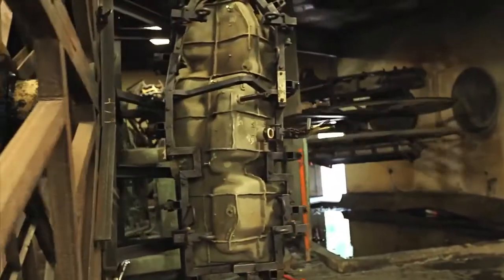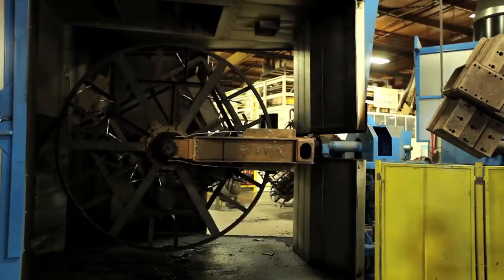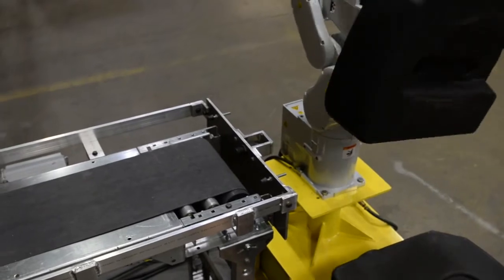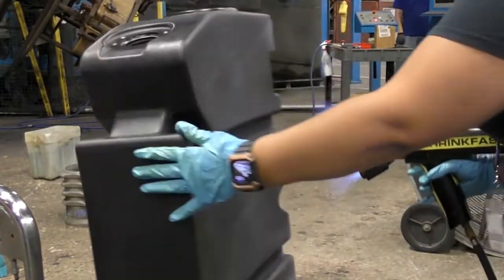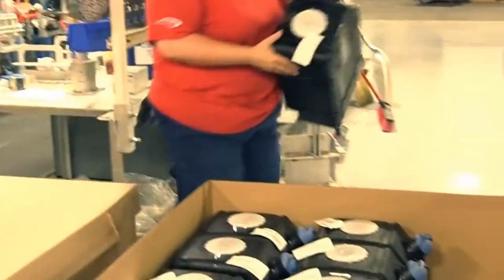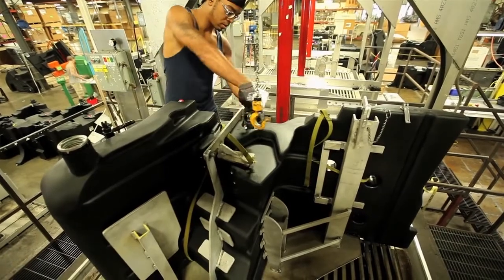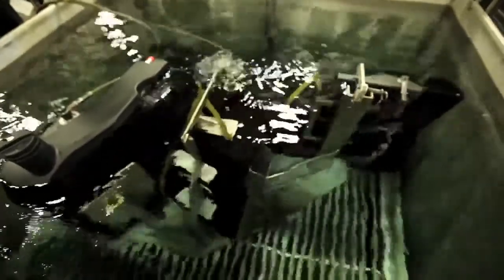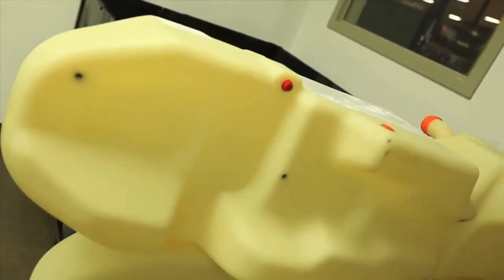Elkhart Plastics - Rotationally Molded DEF and Diesel Fuel Tanks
Elkhart Plastics an American company, is one of the largest custom rotational molding companies in the United States. In business since 1988, we have more than 500 employees as well as the experience and knowledge to make any unique part using the rotomolding process. Our facilities in Middlebury, Elkhart, South Bend, Littleton, Atlantic, and Portland, use the most advanced rotation molding equipment in the industry.

Understanding the application drives the design.

Finding the right manufacturer for DEF and diesel fuel tanks can be challenging. The engineers at Elkhart Plastics can help you design or modify your unique part. We are an American company that provides the highest quality rotationally molded plastic components for agriculture, construction, and heavy truck industries.

Our skilled engineers will work with you to create a custom mold that fits the exact unique shape needed for your product. Small or big, simple or complicated we can manufacture a tank to fit. If you can imagine the possibility, we can rotomold it into reality.

For customers who don't need to fit a DEF tank into an existing structure, we also offer off-the-shelf proprietary DEF tanks. Just select your desired size and we can produce the quantity needed.